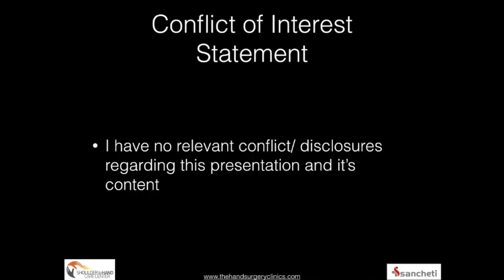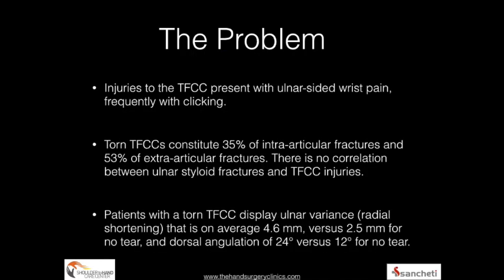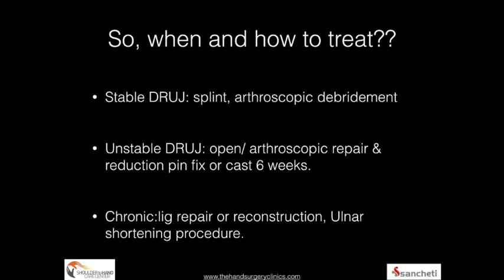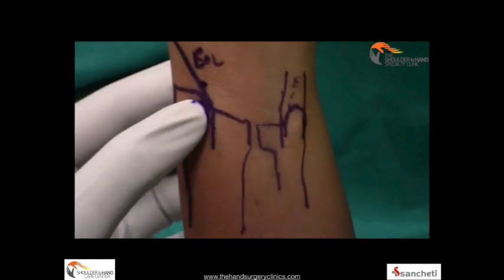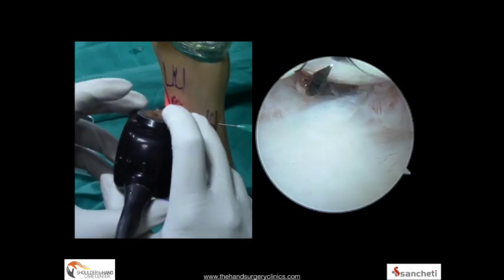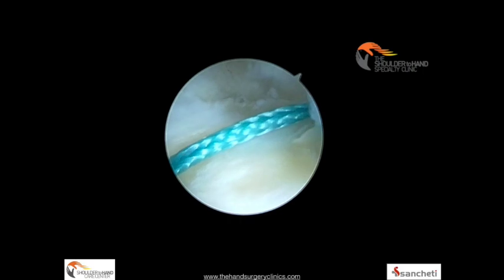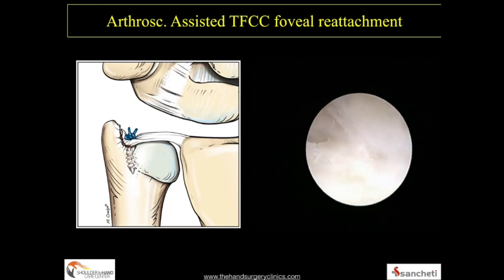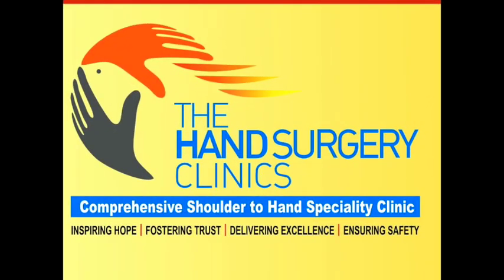Arthroscpic TFCC Repair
Wrist arthroscopy allows direct visualization of the cartilage surfaces, synovial tissues, and ligaments under bright light and magnification. Wrist arthroscopy, particularly, is a valuable adjunct in the management of disorders of the triangular fibrocartilage complex (TFCC).

Acute injury to the TFCC includes tears of the fibrocartilage articular disk substance and meniscal homolog as well as radio-ulnar ligament avulsions, with or without an associated fracture. Patient evaluation includes clinical examination, imaging studies, and wrist arthroscopy (diagnostic). The Palmer classification is typically used to define injuries to the triangular fibrocartilage complex. The critical distinction is in differentiating injuries that produce instability of the distal radio-ulnar joint from those that do not.

Nonsurgical management includes temporary splint immobilization of the wrist and forearm, oral NSAIDs, corticosteroid joint injection, and physical therapy.

Surgery is indicated in patients who fail conservative treatment or in those who have a frank symptomatic instability of the DRUJ.